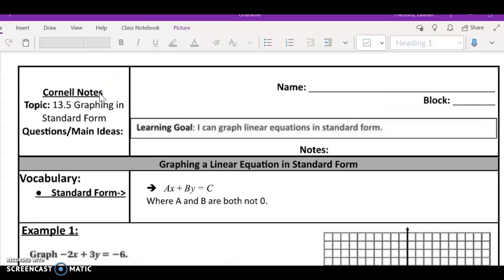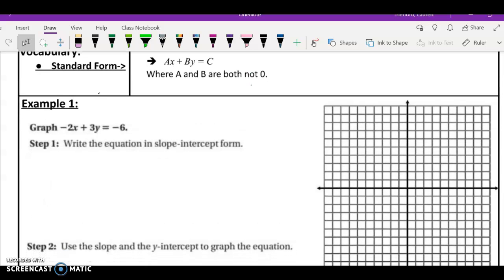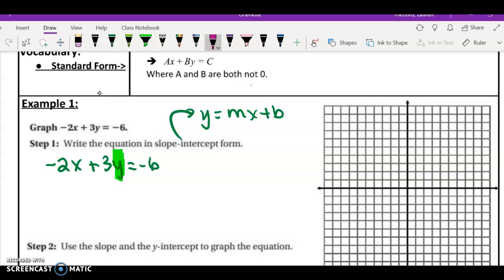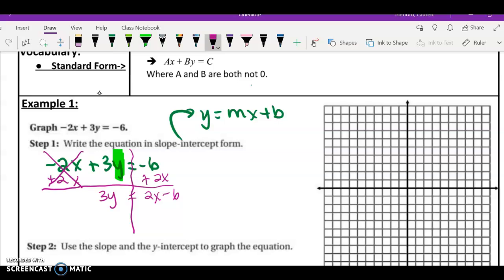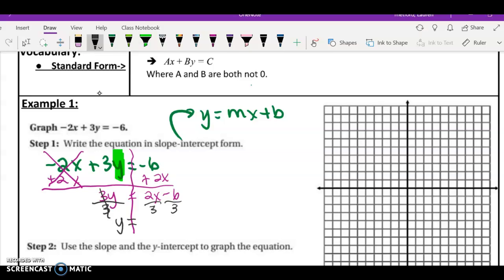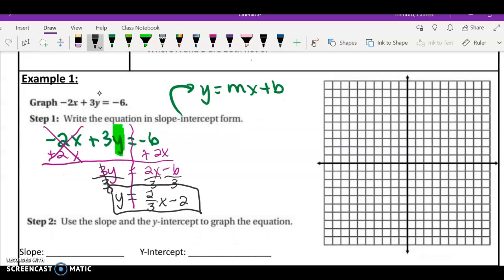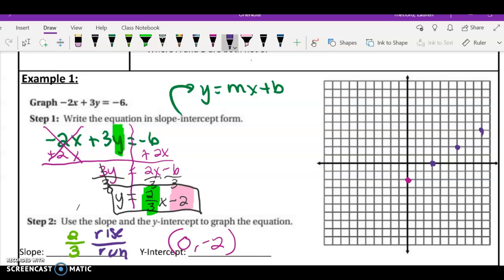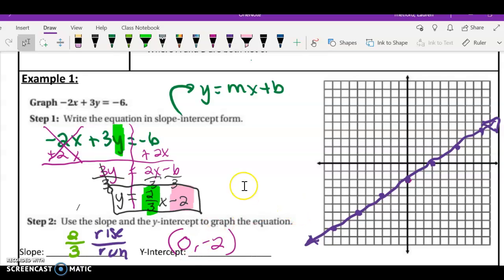13.5 Example 1